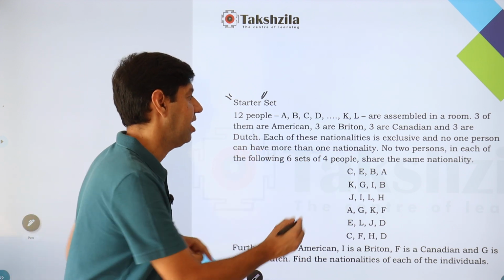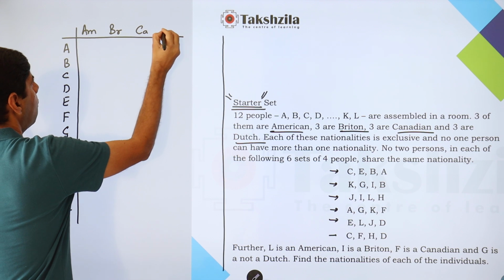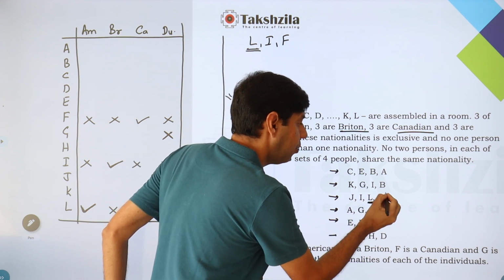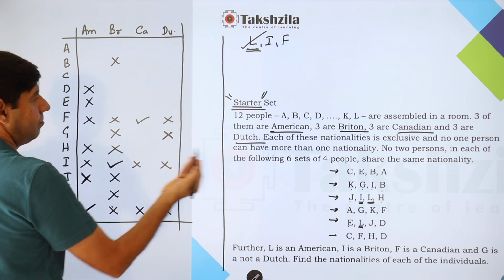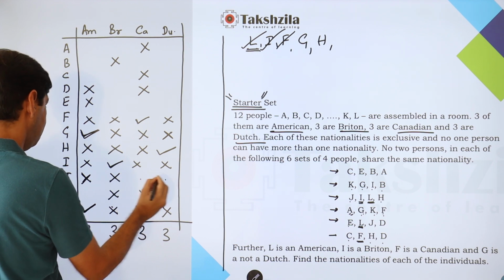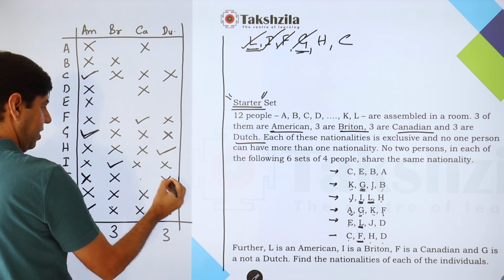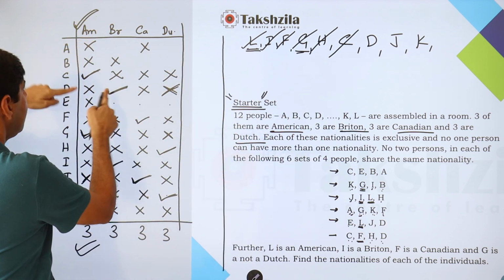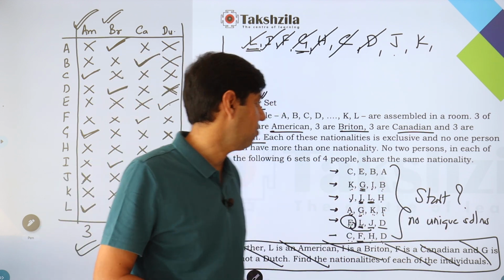CAT Prep - DILR - 12 people, 4 nationalities, 6 groups